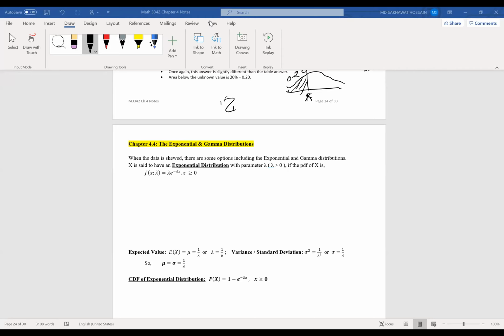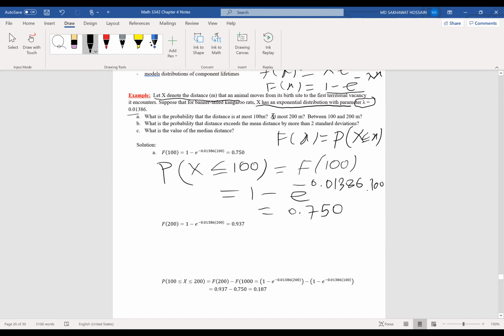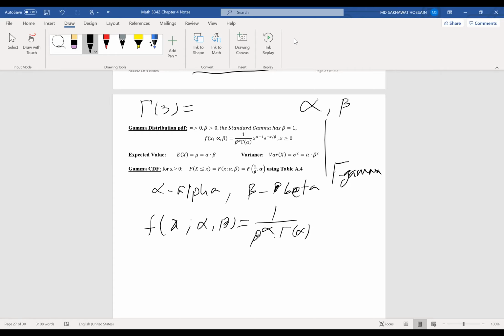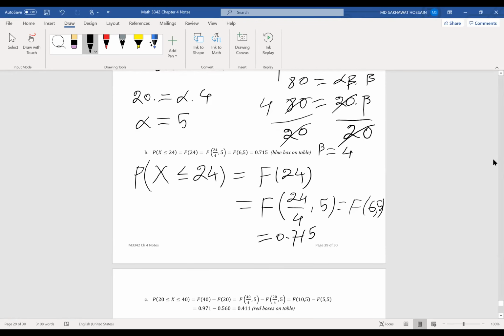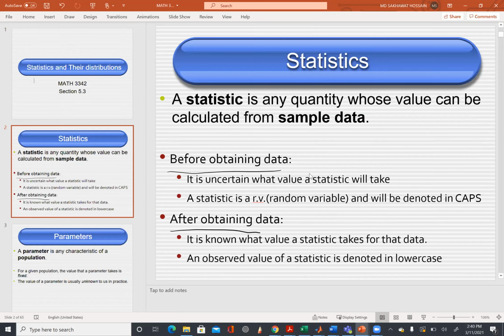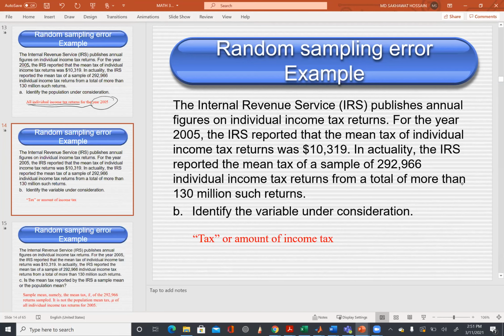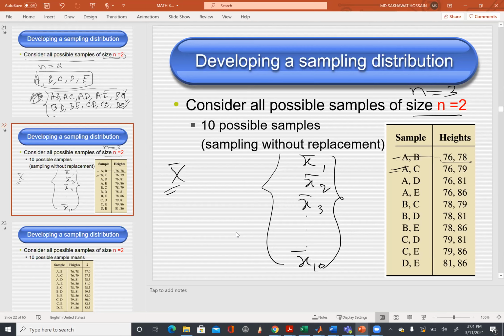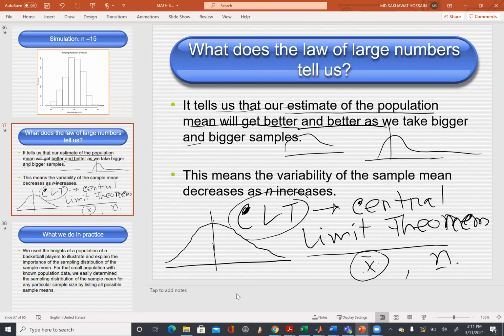Chapter 4 4 Chapter 5 3 CDF of Continuos Random Variable and Sampling Distribution